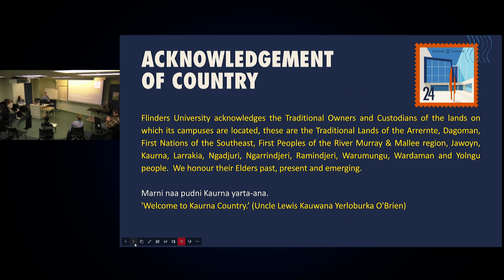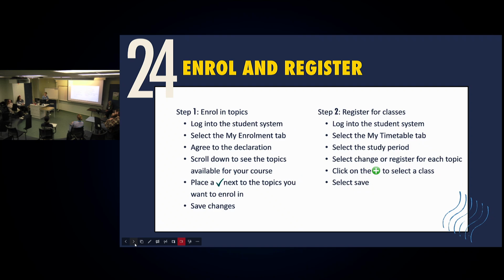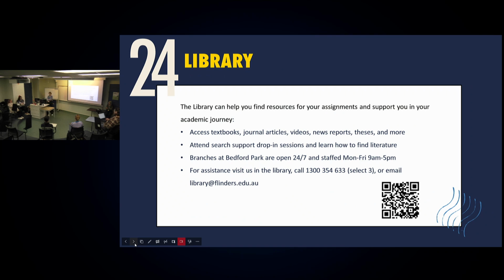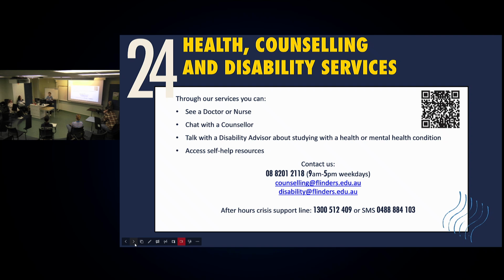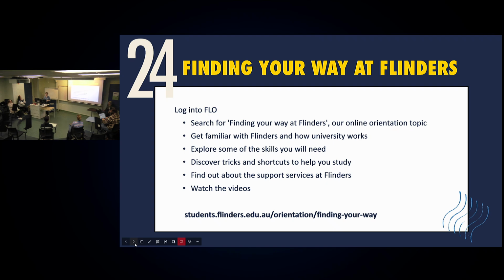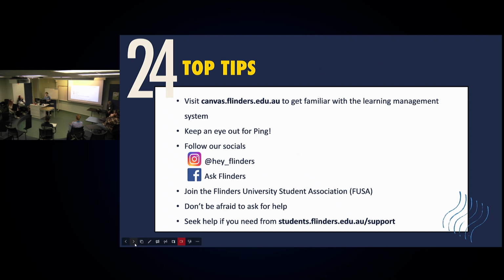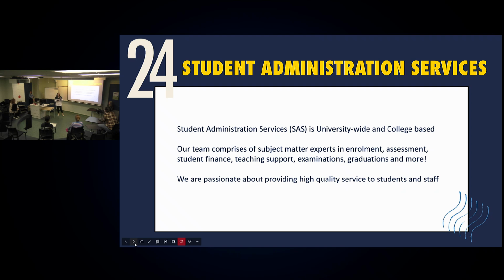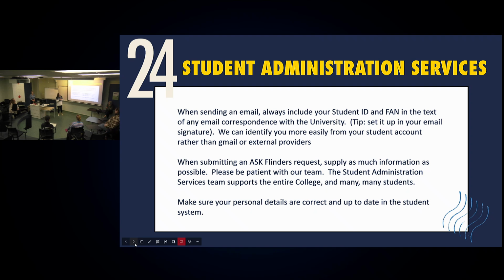Bachelor of Public Health Welcome Session | Semester 2 | 16.07.2024